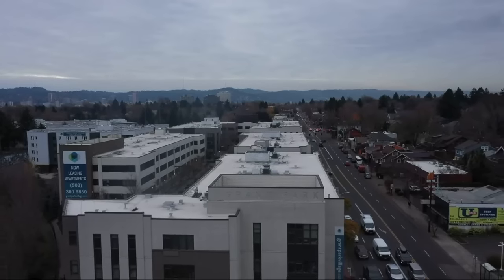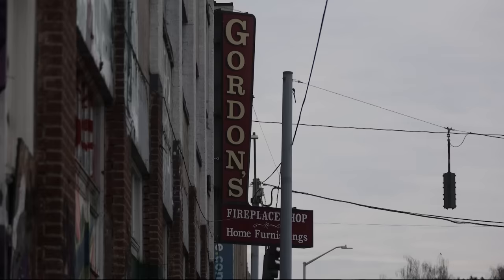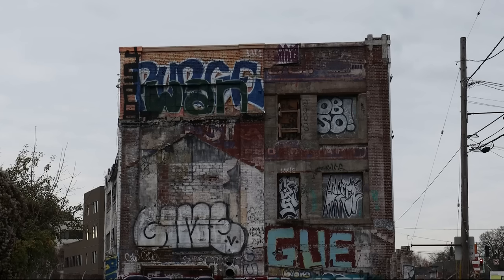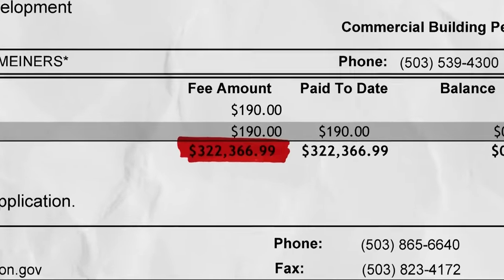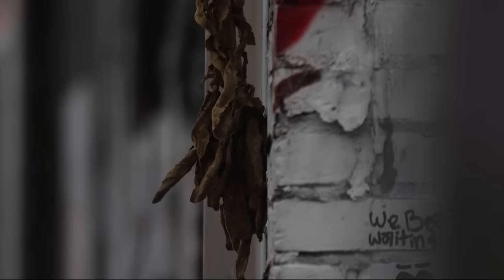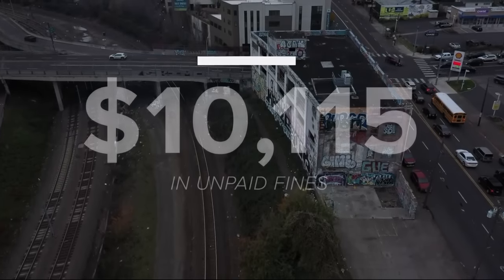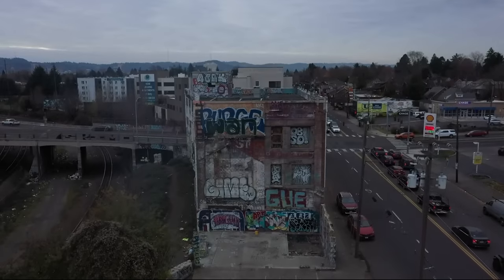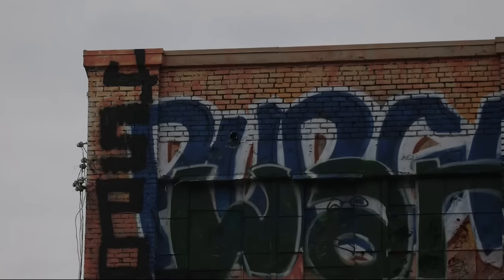How one of Portland's most iconic buildings became an eyesore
The old Gordon's Fireplace Shop in Northeast Portland has become a magnet for vandalism. A developer who bought the building in 2017 blames the city for slowing renovation — but city officials suggest that there's more to the story.